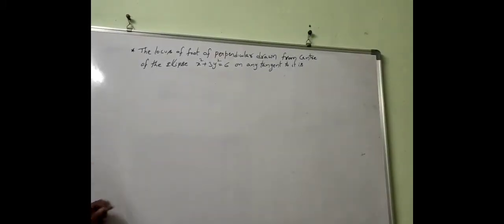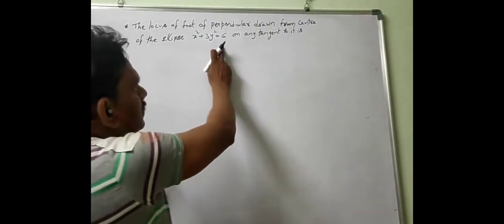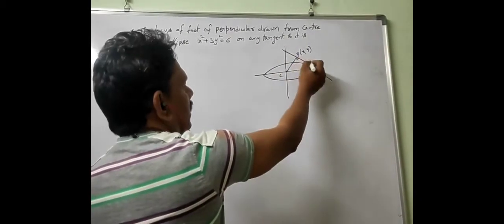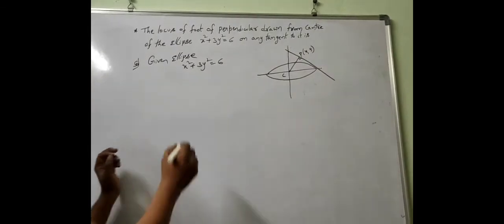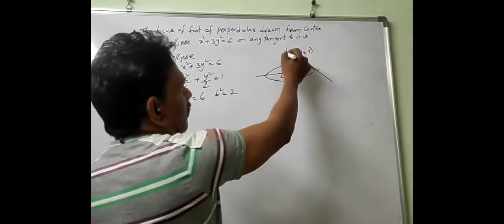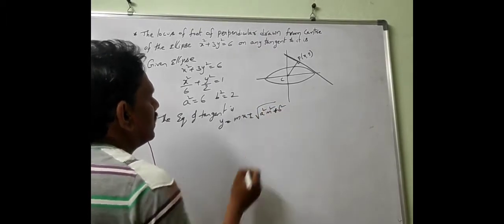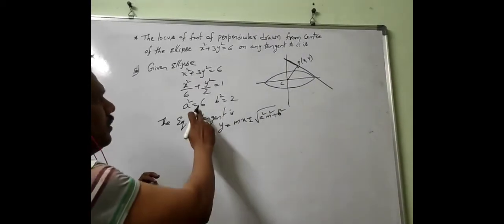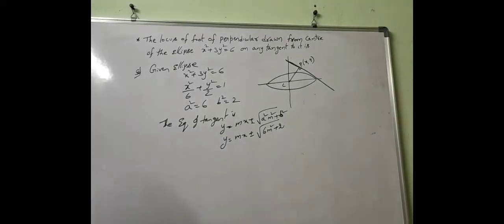problems on tangent to the ellipse